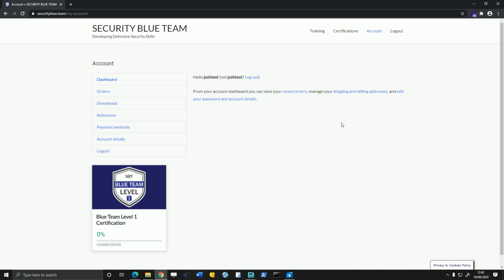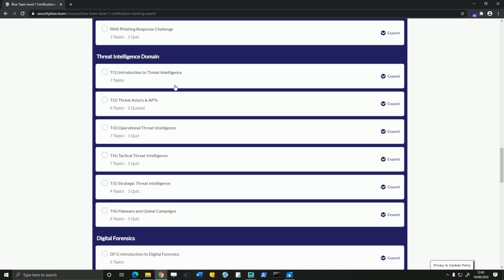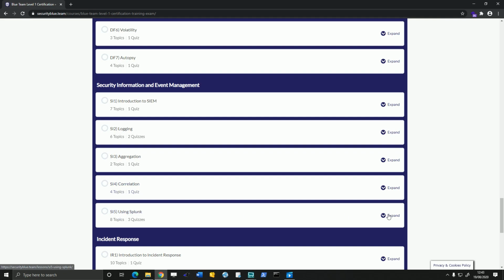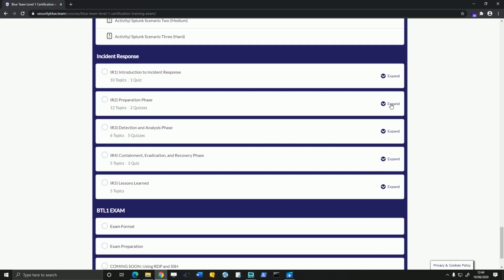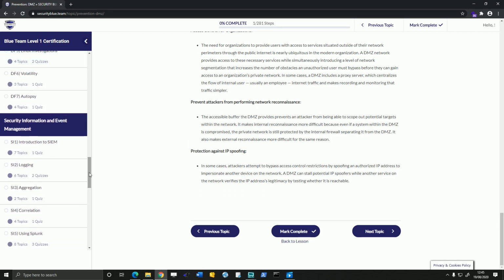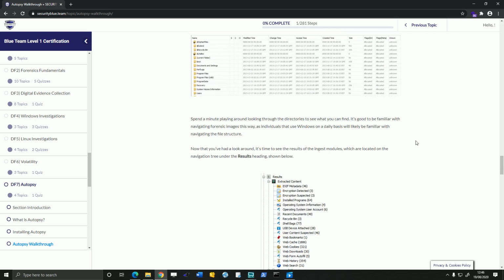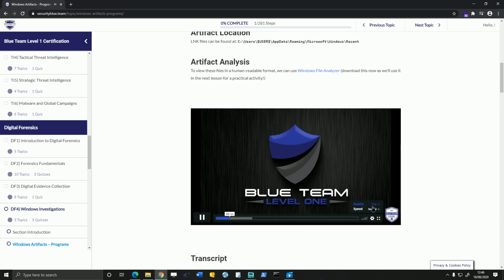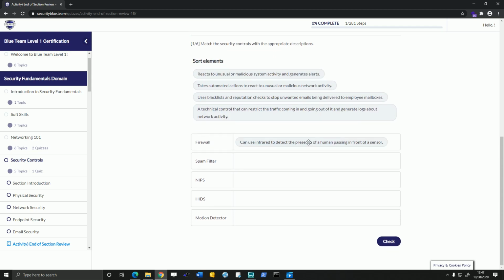Blue Team Level 1 Demo Walkthrough (Short)